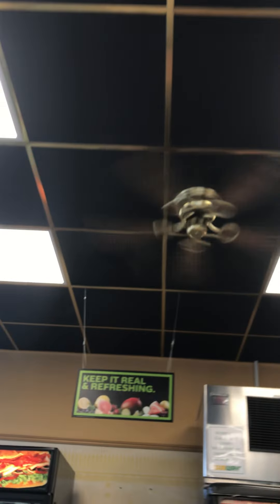(No Lights) 42" Harbor Breeze Cheshire Fans At A Subway (2x)